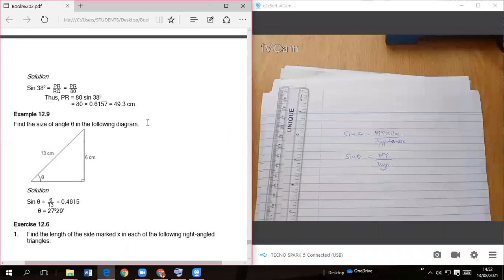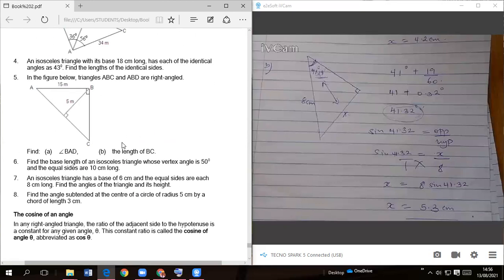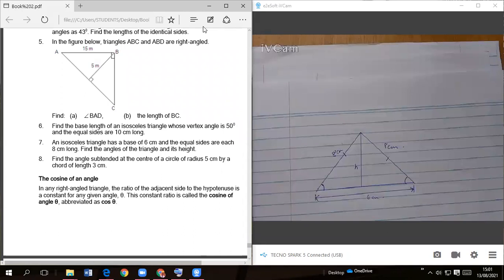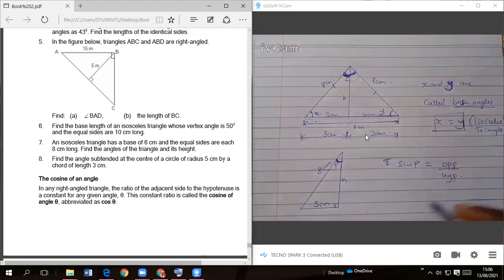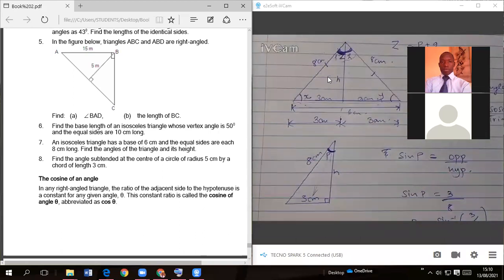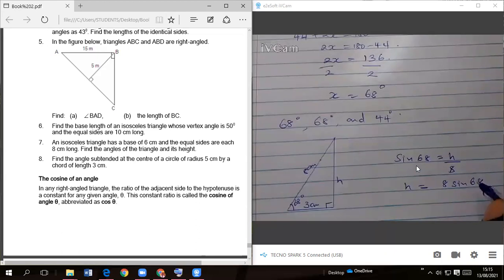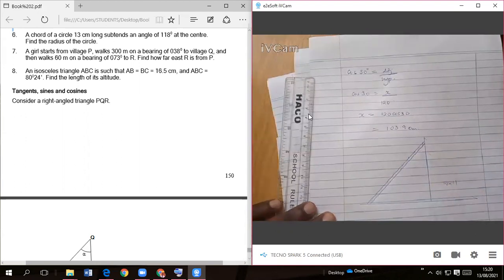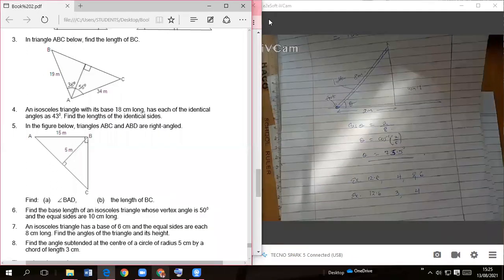REVISION ON TRIGNOMETRY PART 4